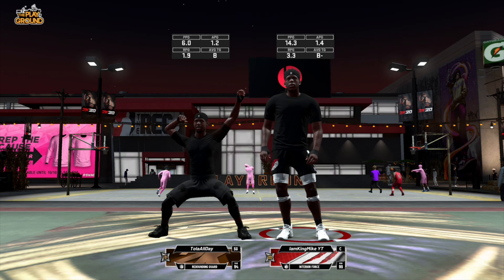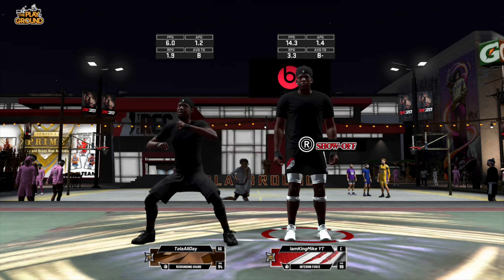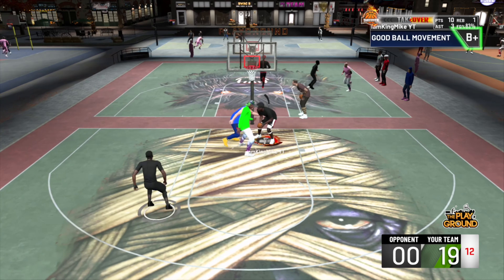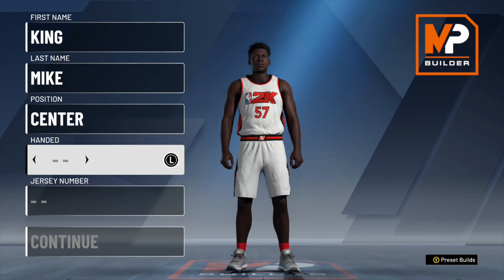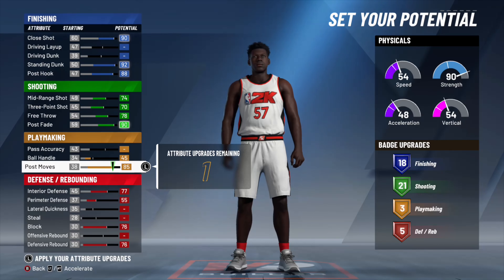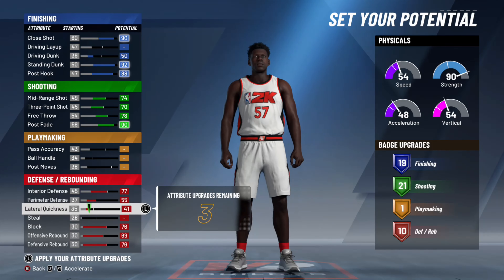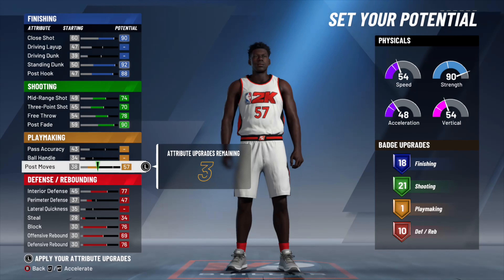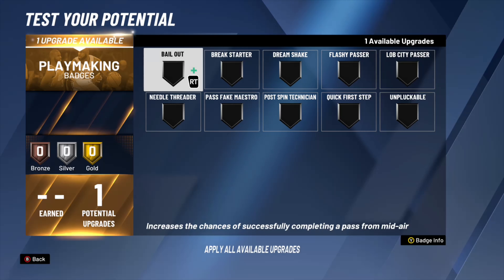*NEW* BEST POST SCORER BUILD IN NBA 2K20 | I HIT 99.9 ON MY OVERPOWERED INTERIOR FORCE BUILD 2K20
Im this video i will show you the best post scorer build in nba 2k20. In the this video i will show you the best interior force build in nba 2k20. In this video i hit 99.9 in nba 2k20.